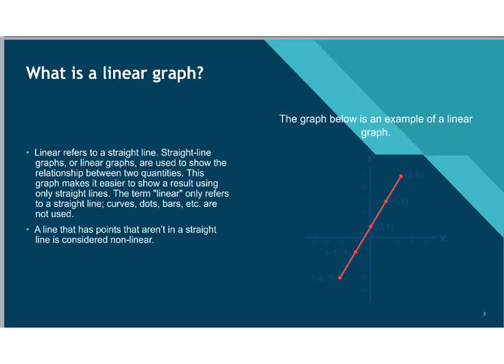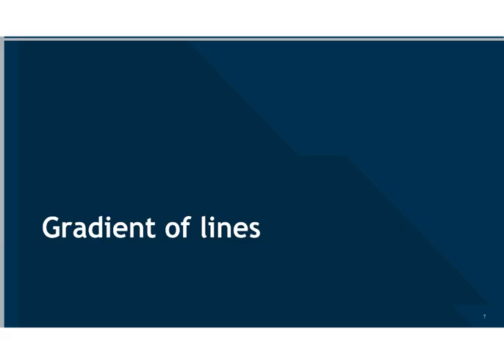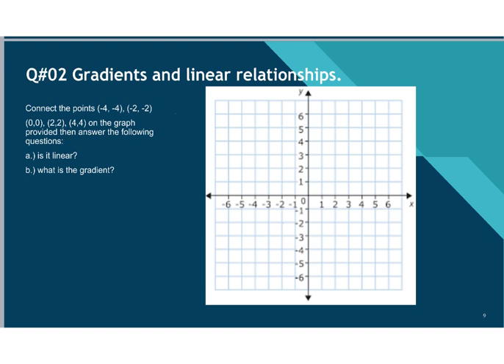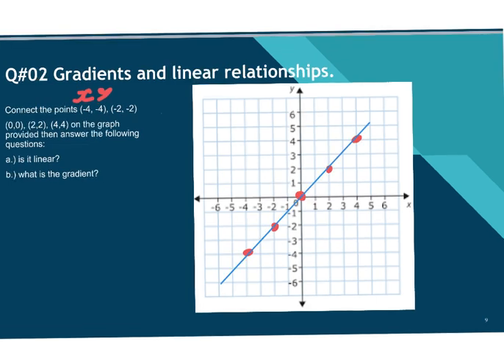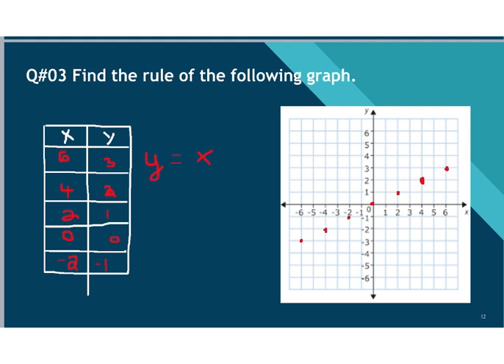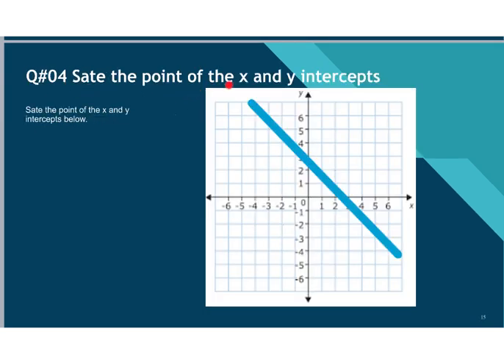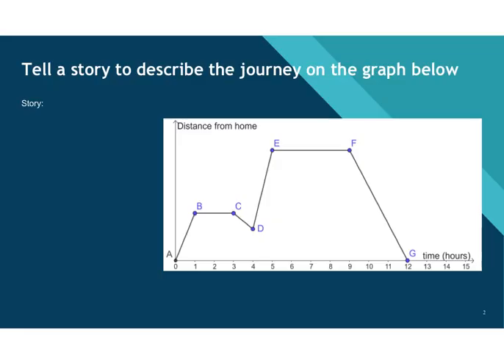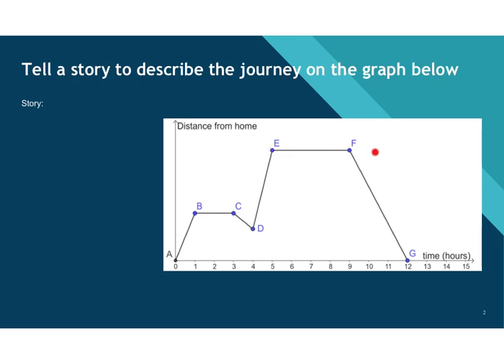yara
00:00 Slide 1
00:11 Slide 2
00:19 Slide 3
00:40 Slide 4
00:43 Slide 5
00:58 Slide 6
01:12 Slide 7
01:14 Slide 8
01:46 Slide 9
02:59 Slide 10
03:02 Slide 11
03:17 Slide 12
03:55 Slide 13
03:57 Slide 14
04:23 Slide 15
05:05 Slide 16
05:08 Slide 17
06:13 Slide 18